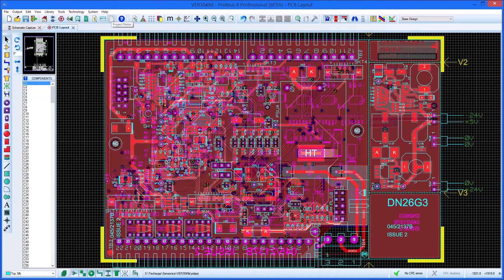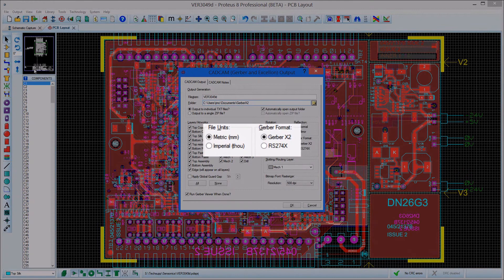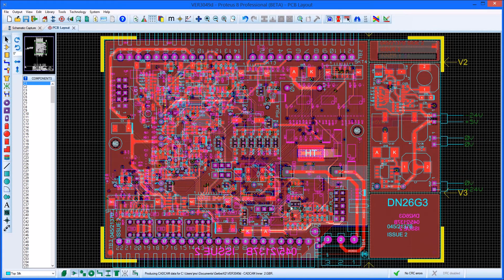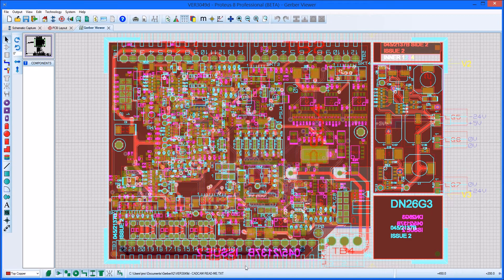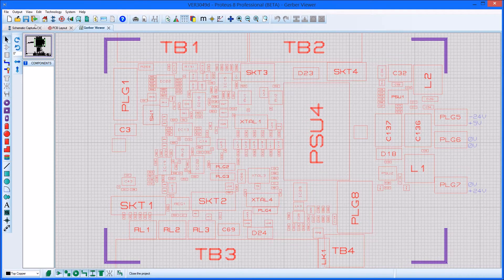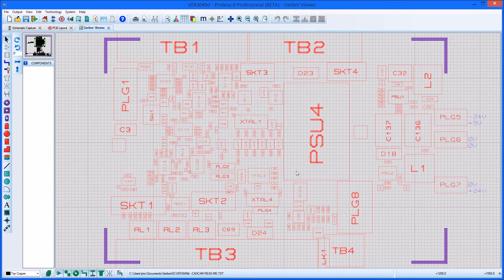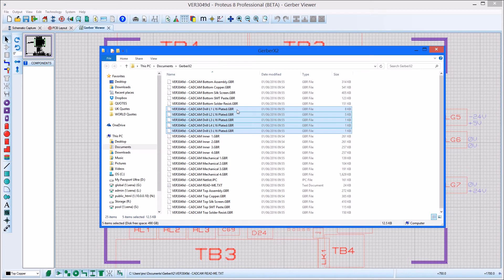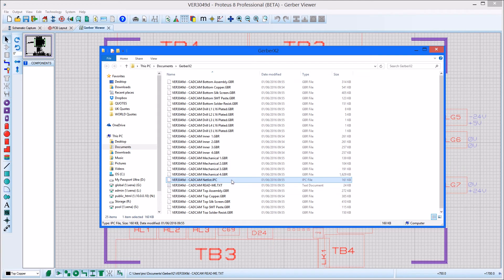Proteus Gerber X2 Format Support (Updated for v8.10)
This short video shows the Gerber X2 file format that is included in Proteus PCB Layout Software, including how to generate Assembly diagrams from the output files and manufacturing reports.